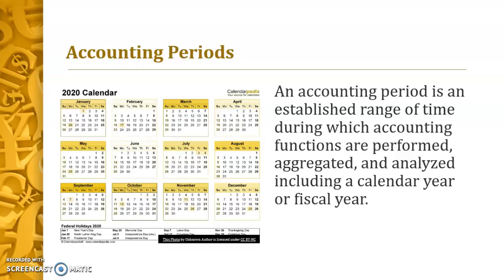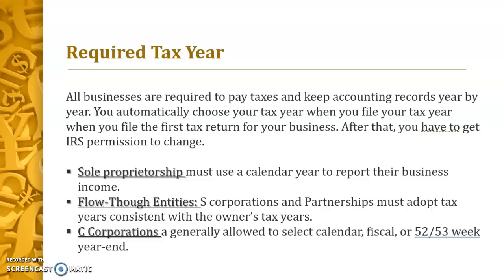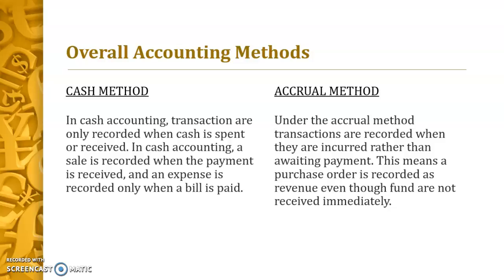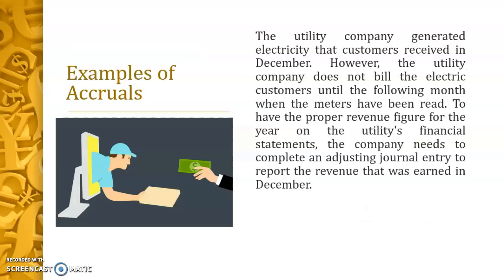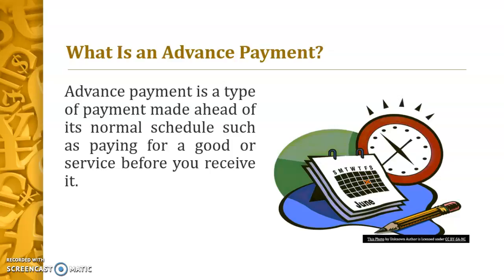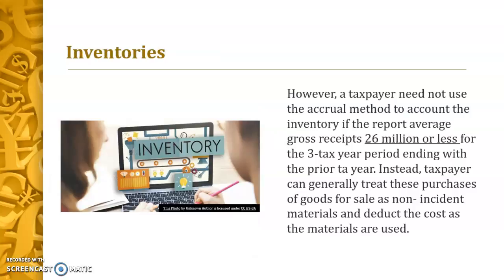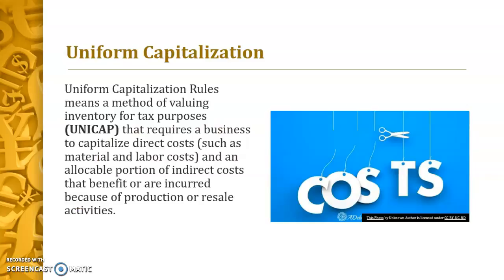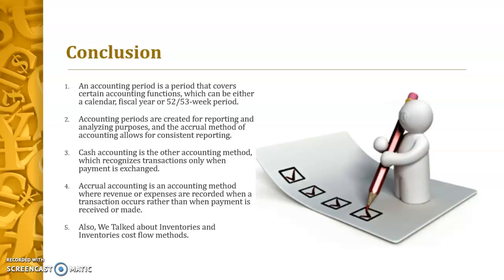Accounting periods& accounting methods